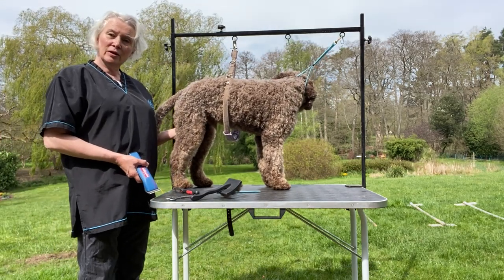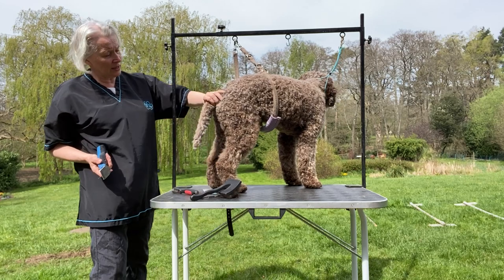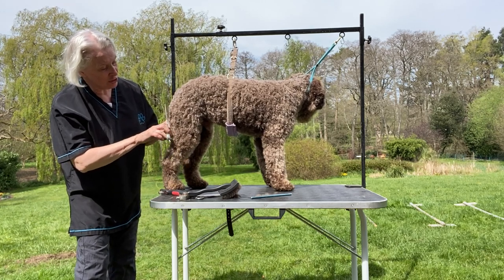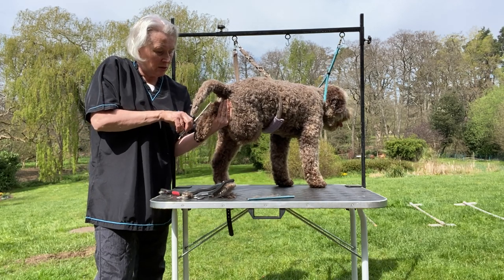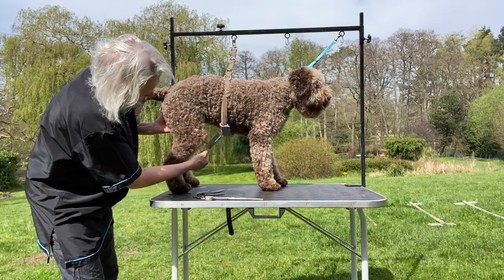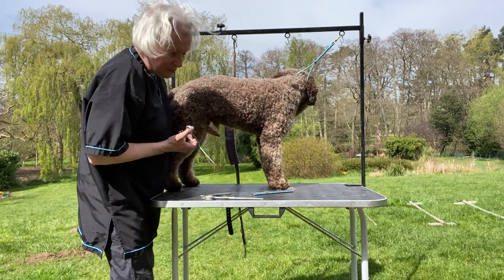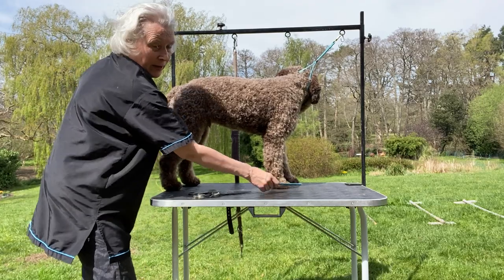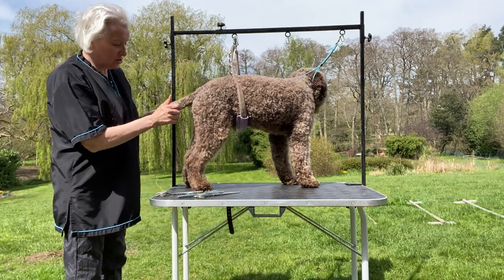Lagotto Show groom 3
Trimming the coat